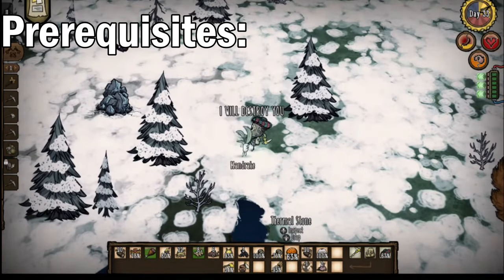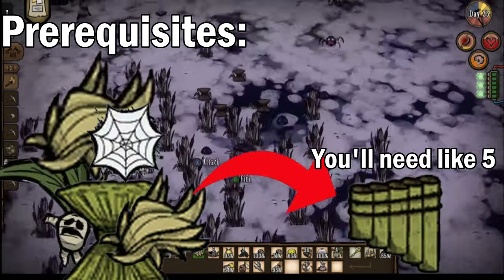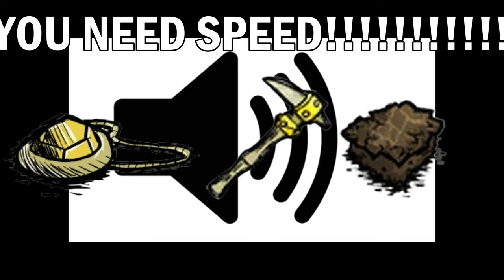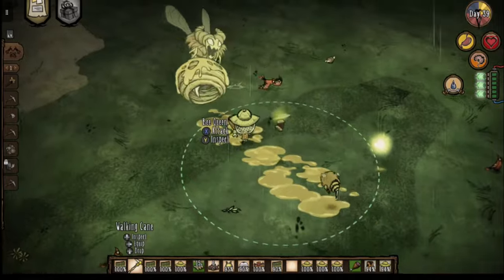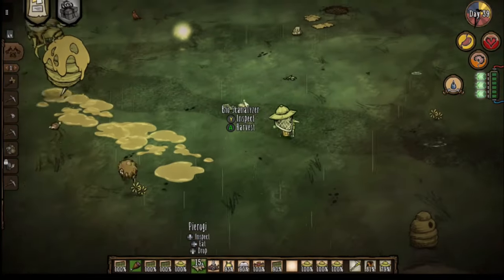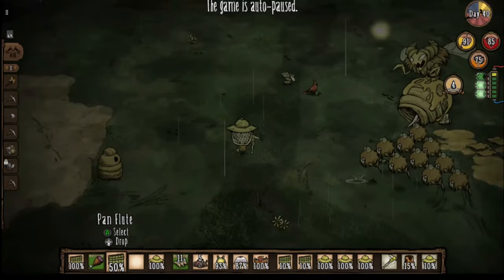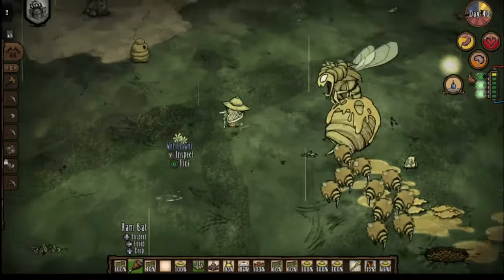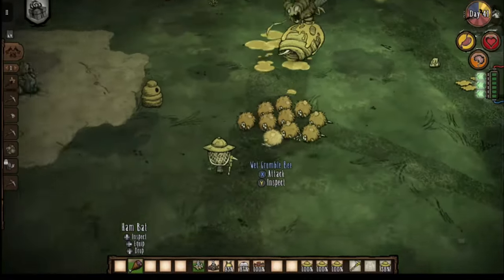How to Easily defeat The Bee Queen! (Don’t Starve Together Guide) {Also its on console i guess}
Bee Queen is super annoying but has super great drops.
Necessary for both final bosses pretty much
This IS helpful... Right? ANSWER
DST DS Don't Starve Don't Starve Together
Don't Starve Bee Queen Maxwell Wilson